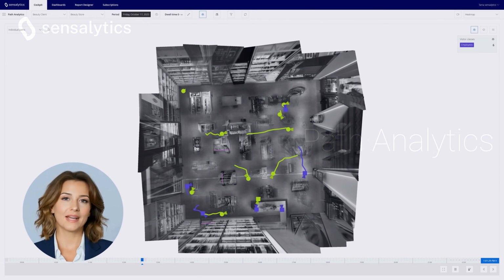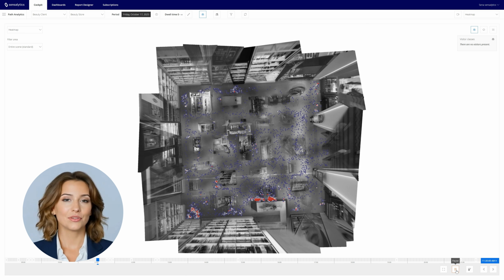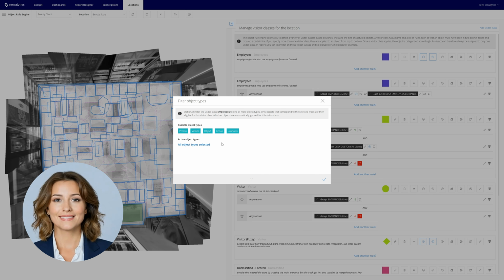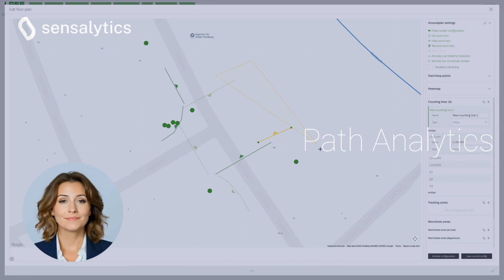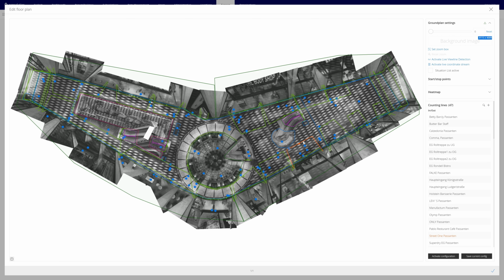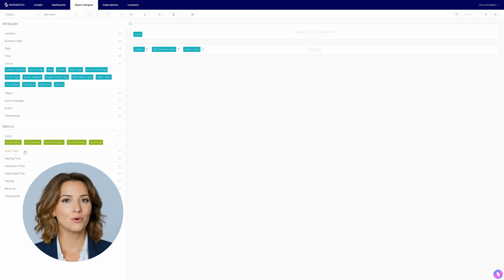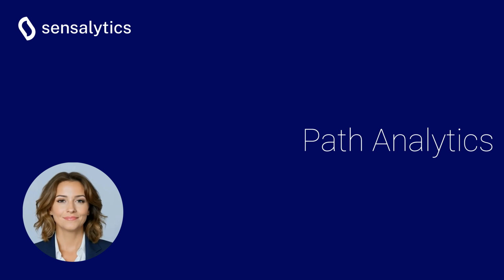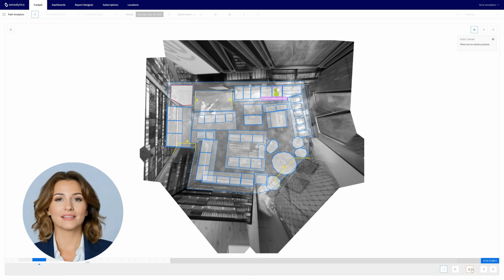sensalytics - Path Analytics Platform - en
Discover the Power of Real-Time People & Object Tracking with Sensalytics
Join Sena as she walks you through the cutting-edge features of the Sensalytics platform — a hardware-agnostic solution for real-time tracking and path analytics. From dynamic motion heat maps and object classification to full-path tracking and real-time operational control, see how Sensalytics transforms data into actionable insights for retail, mobility, and beyond.
🔍 Key Highlights:

Real-time people & object tracking
Dynamic heat maps & path analytics
Object classification with behavior-based rules
Full-path tracking across multi-sensor environments
Real-time operations: checkout optimization & virtual baskets

Optimize your locations. Understand your visitors. Define the future of tracking.